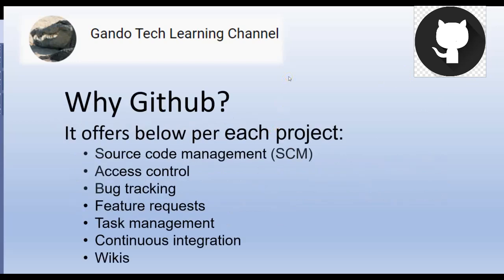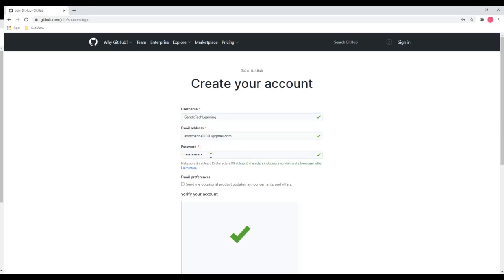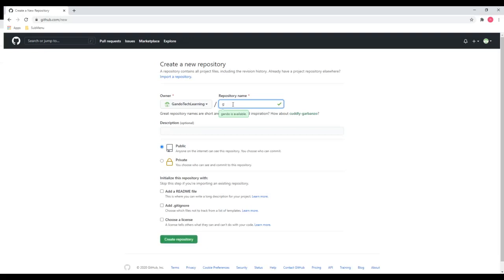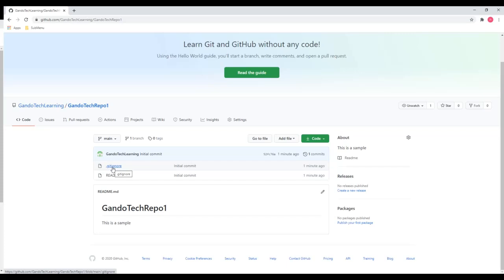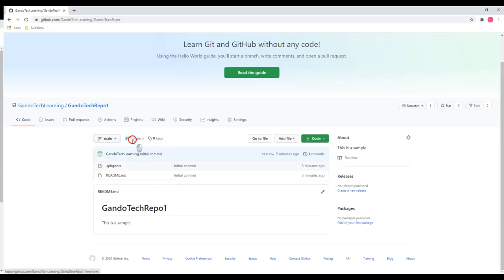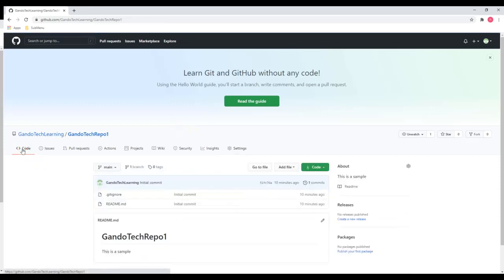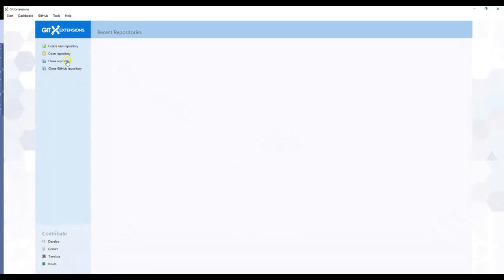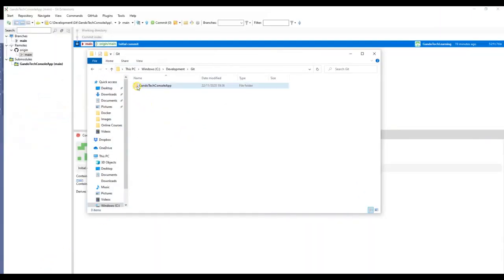How to create brand new GitHub account and use Git Extensions to Clone your project (Part 1)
As part of this video, you will see an introduction on Github and the agenda is as per below:

Agenda:
     - What is Github?
     - Why Github?
      - What is Repository?
      - SourceTree or GitExtension as a tool
      - Walk through:
              - How to create a brand new Github account?
              - How to create a repository?
              - How to download GitExtension